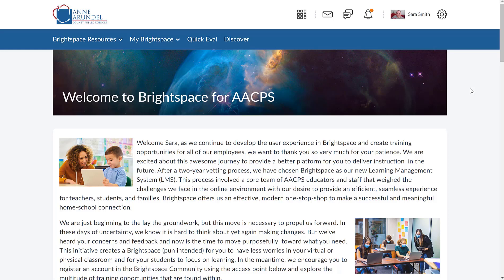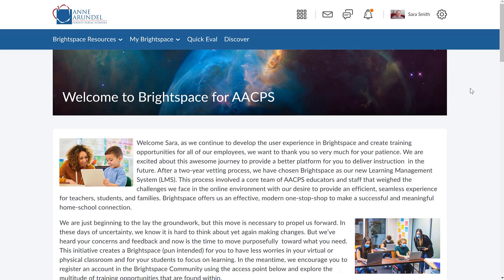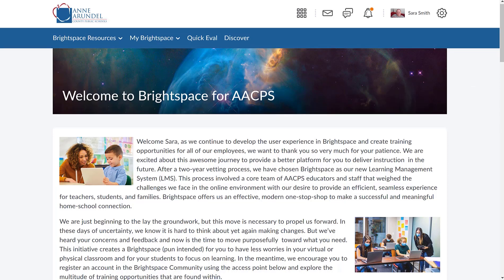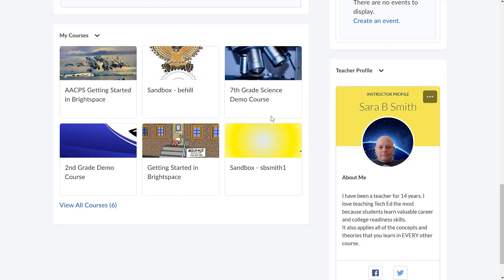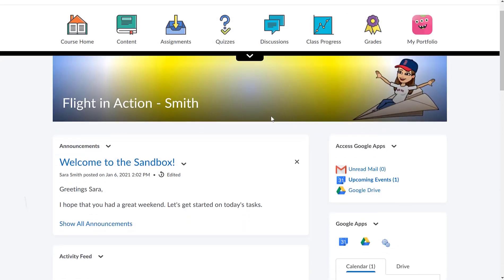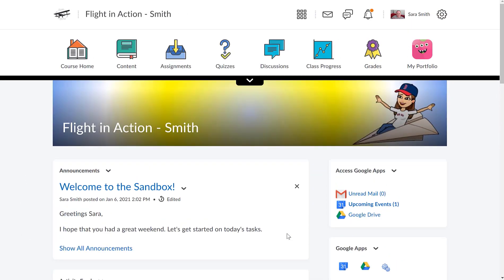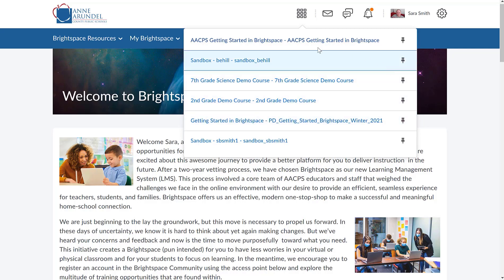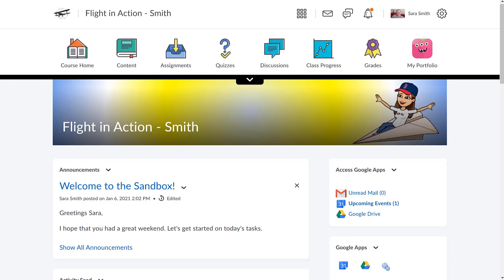Brightspace Landing Pages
Video from AACPS Getting Started in Brightspace